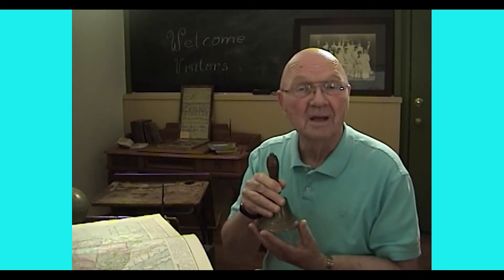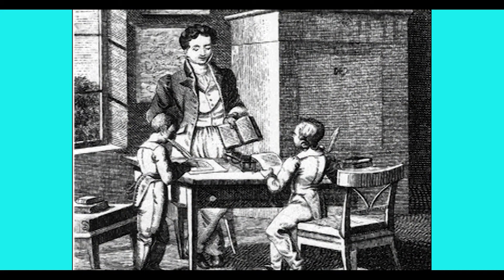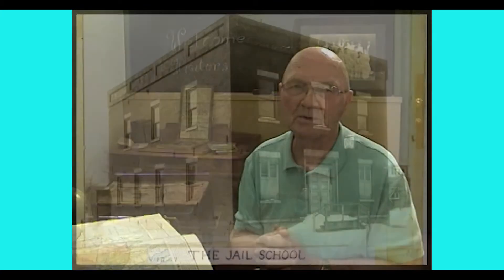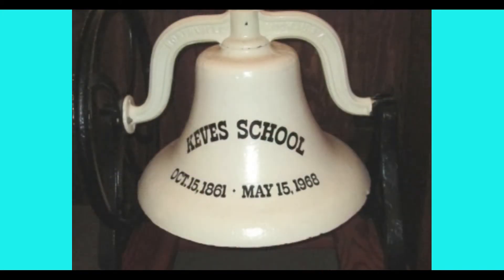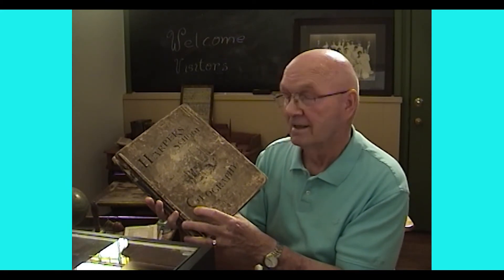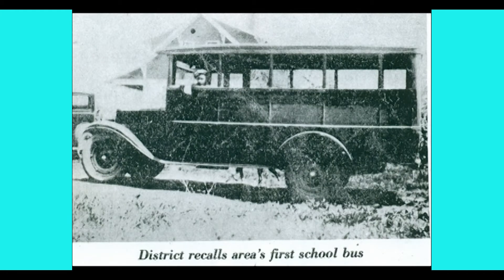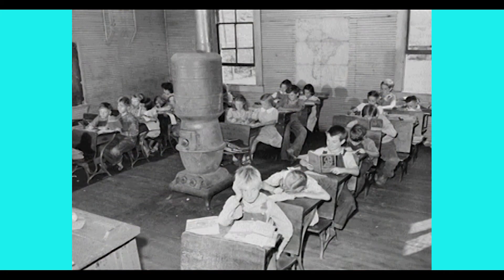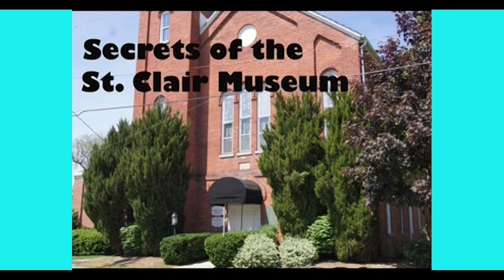St. Clair Recreation Department, St. Clair Historical Museum - Summer School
Bob Freehan from the St. Clair Historical Museum discusses, "Summer School"" in St. Clair with a Historical Twist...